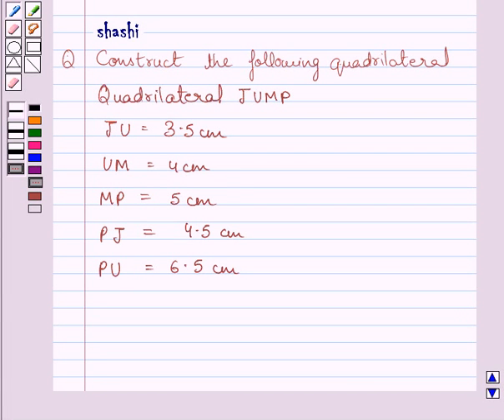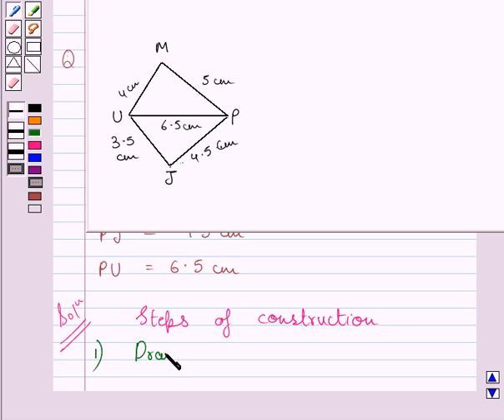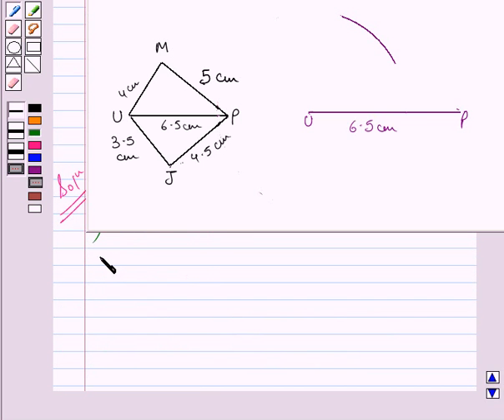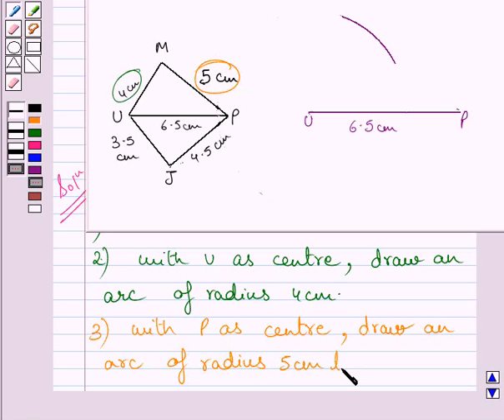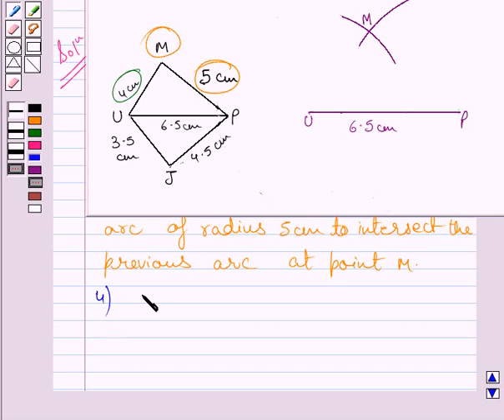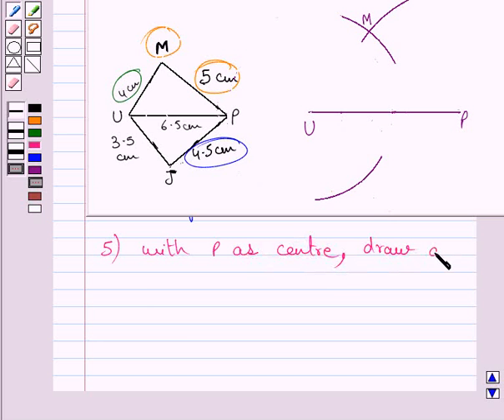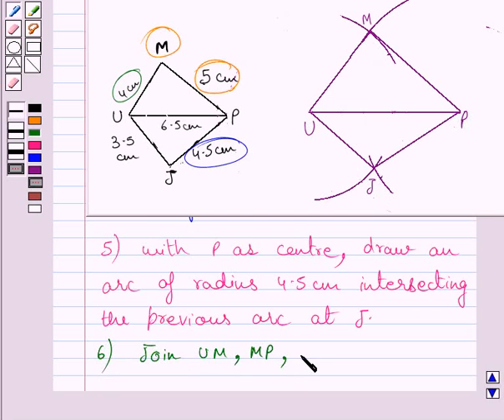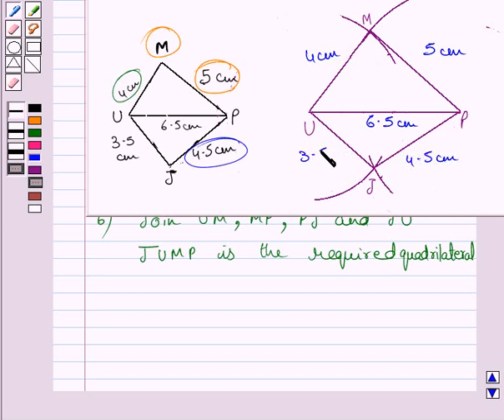Maths VIII NCERT 2008 4 4 1 1ii